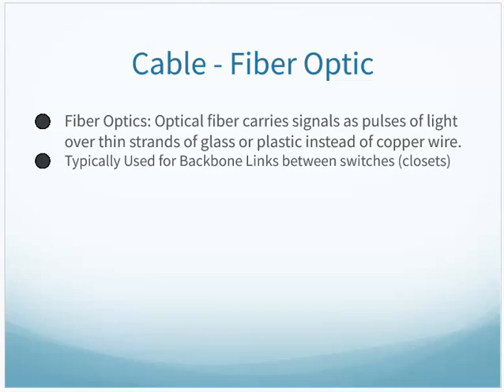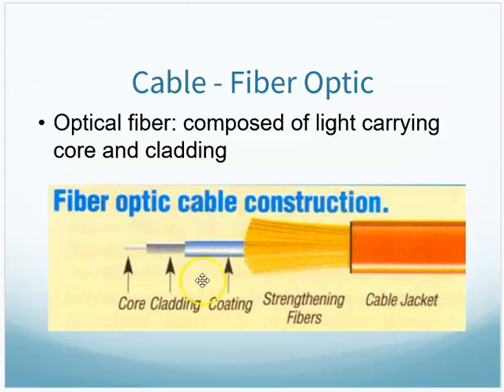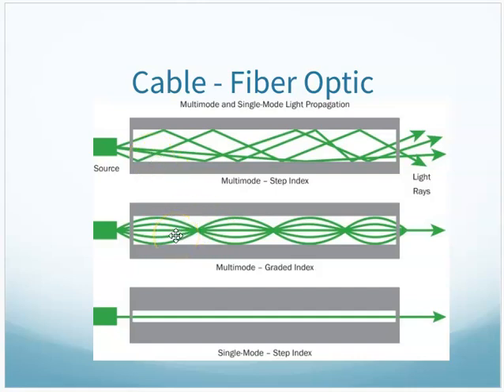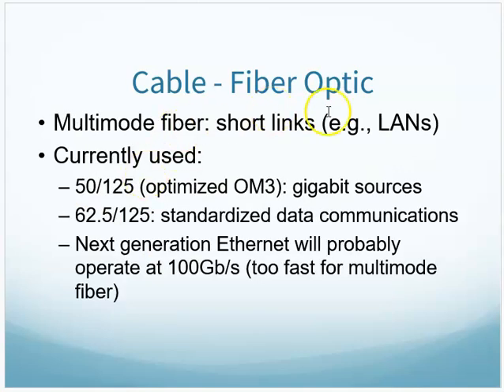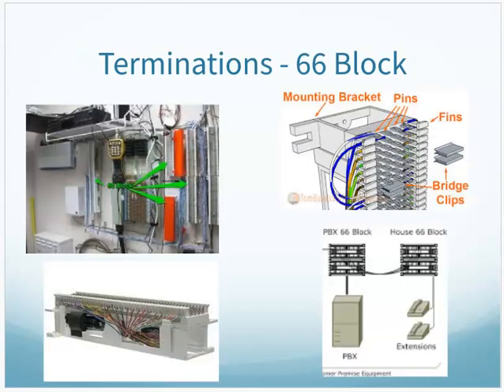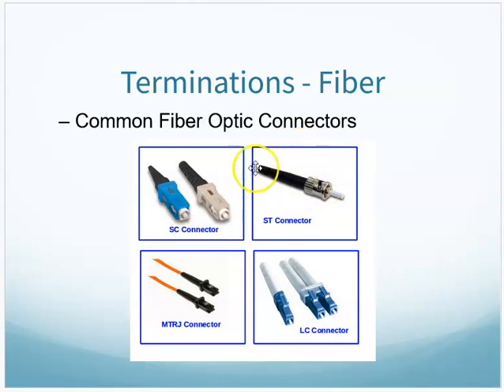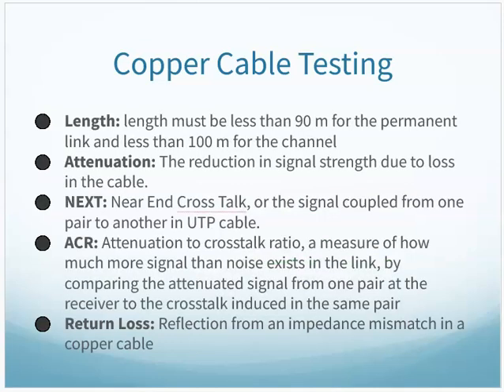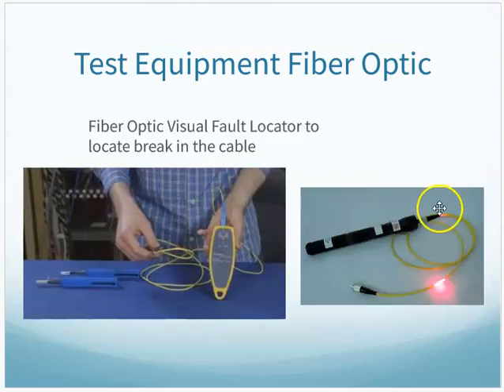CNT140 FOA PC Chap2 Jargon 3